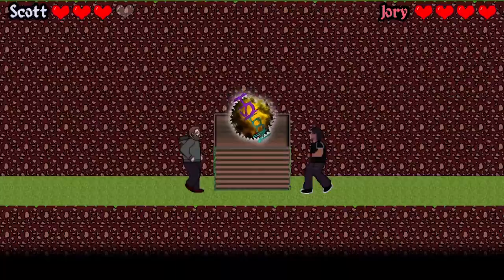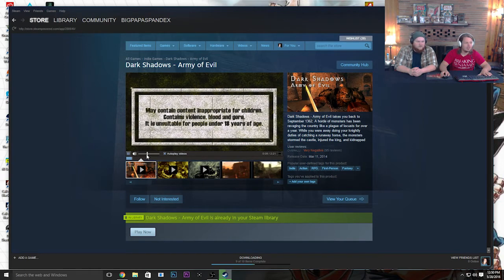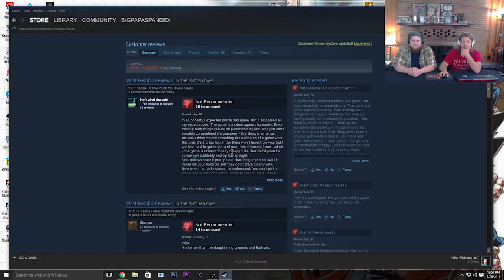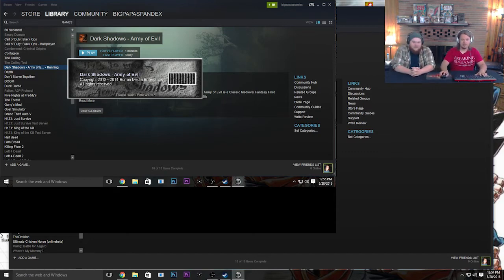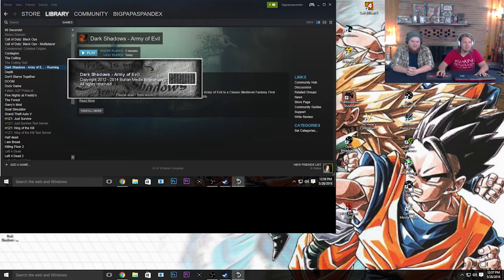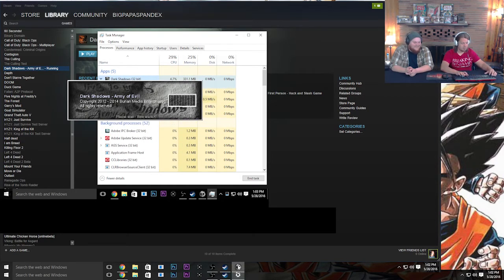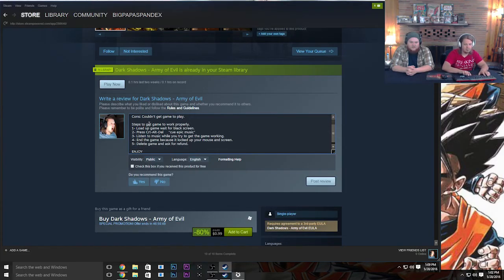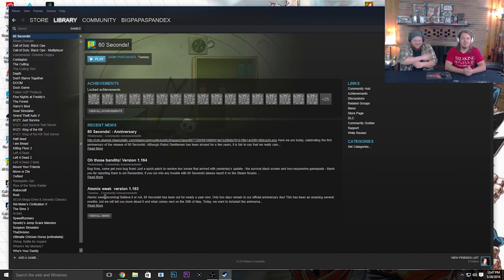DARK SHADOWS - ARMY OF EVIL | Trash OR Treasure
NoonISH Plays brand new segment called Trash OR Treasure. Here the NoonISH dudes will play the worst reviewed games on Steam and decide if someone else's trash can truly be someone else's treasure.